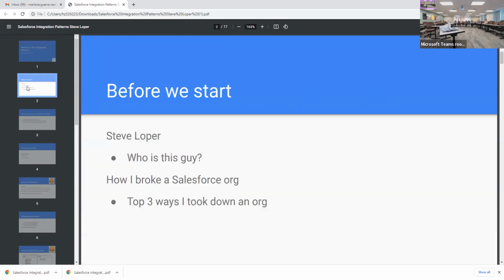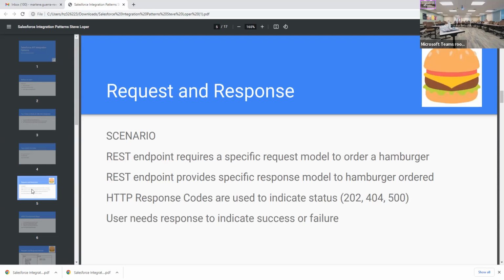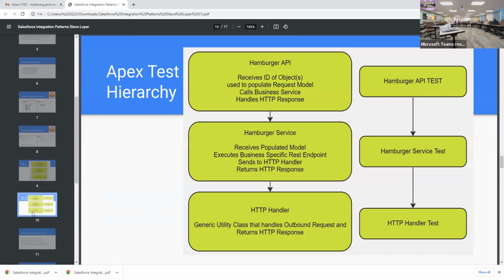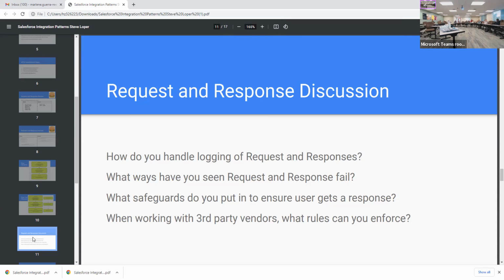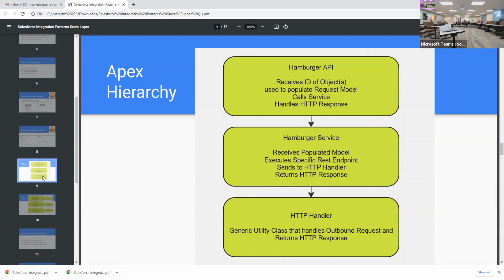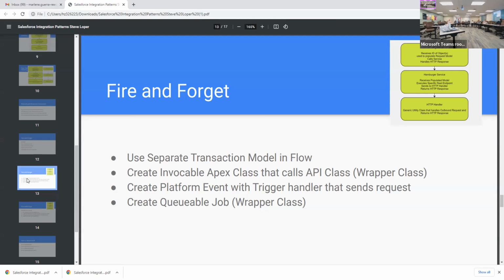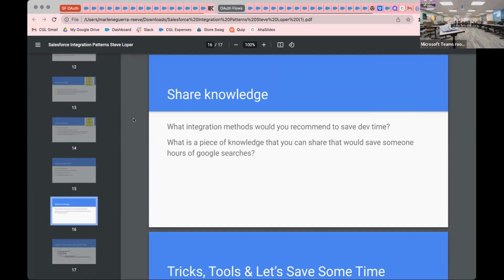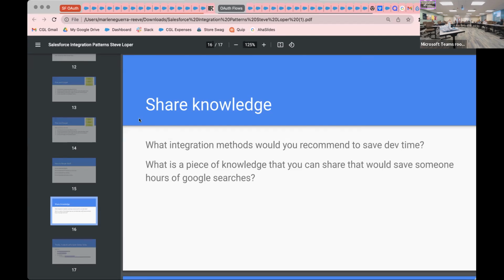Orlando Salesforce Architect March 2023 - Integration Patterns Overview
During this session, Steven Loper will share his experience about integration patterns.